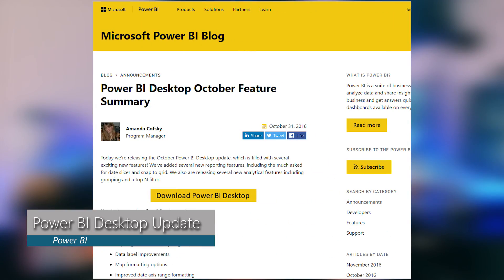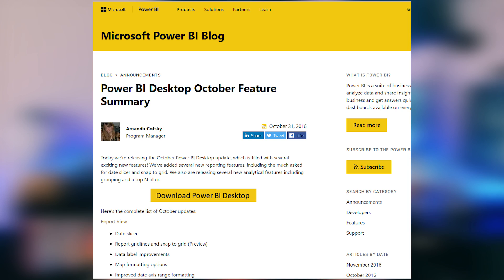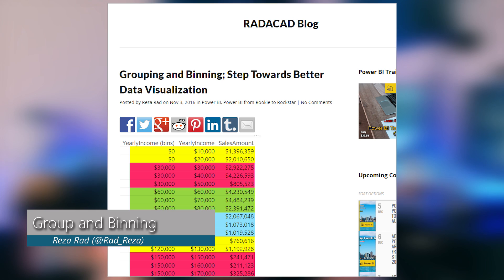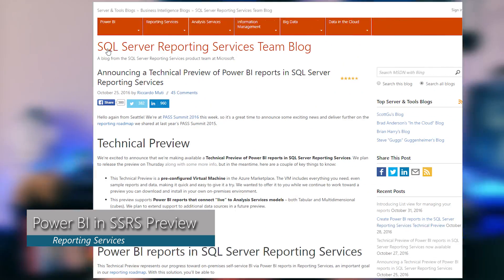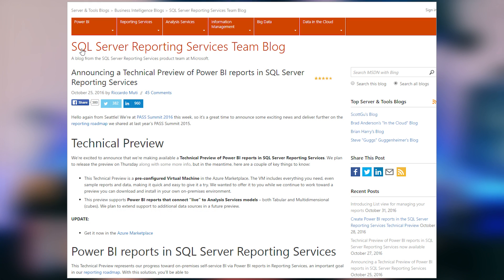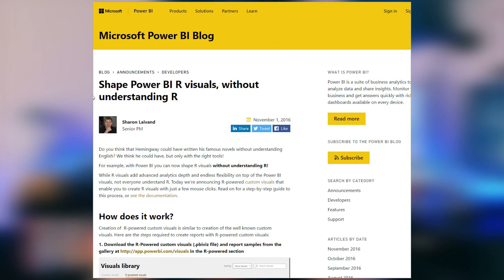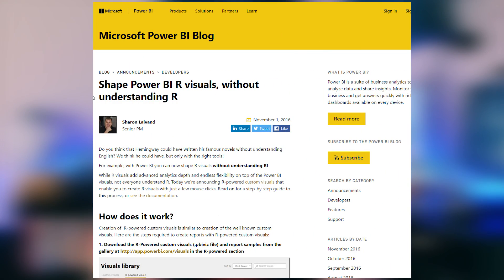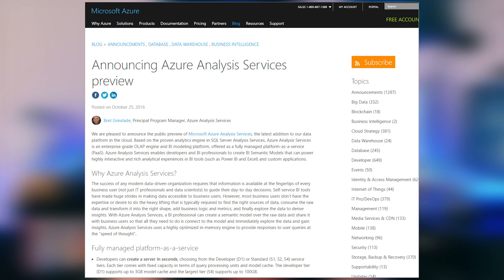Announcements and updates for RS, AS and Power BI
We had a lot of announcements come out of PASS Summit 2016. Here is a recap of some of the big items. Here is the roundup for November 3, 2016.

Announcing a Technical Preview of Power BI reports in SQL Server Reporting Services

BONUS:

Introducing List view for managing your reports (Reporting Services)

Quickly create infographics with the infographic designer custom visual for Power BI

Why a Semantic Layer Like Azure Analysis Services is Relevant